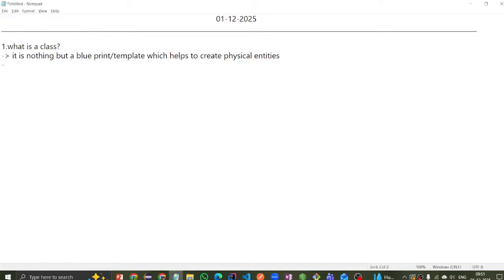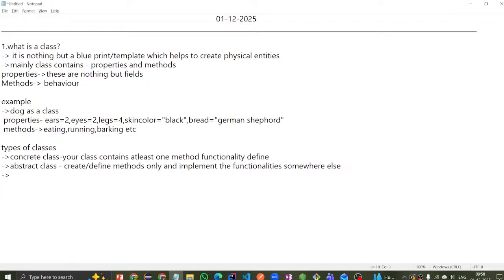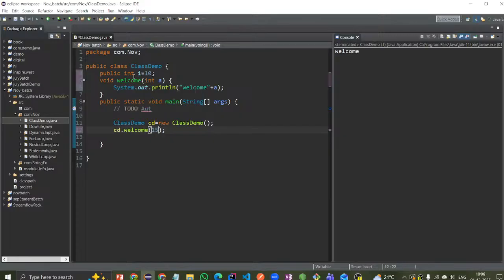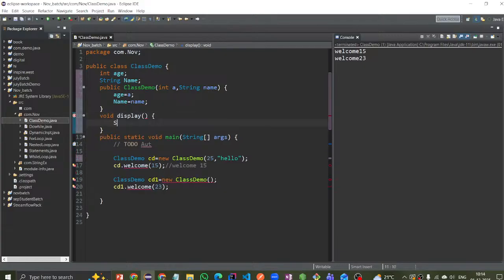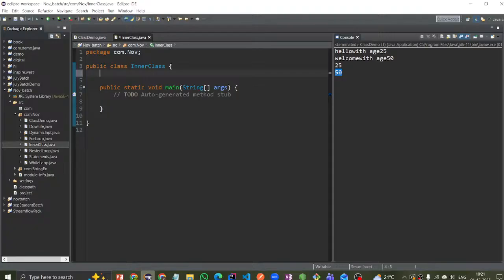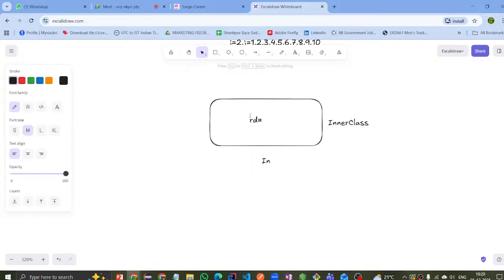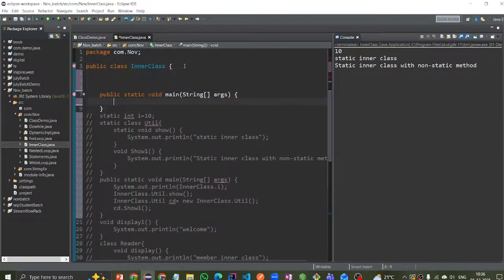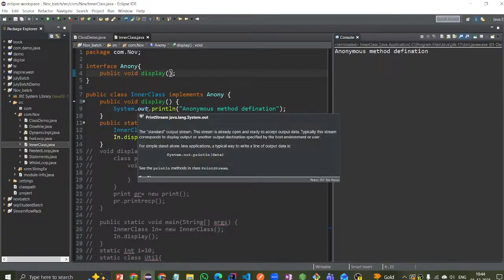Java Inner Classes for Beginners | Step-by-Step Tutorial (1.12.2025)